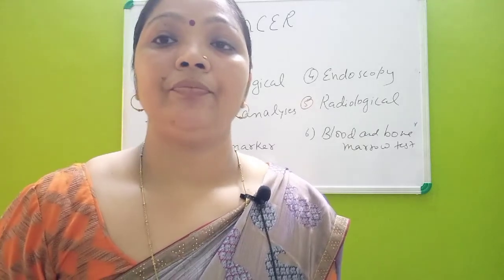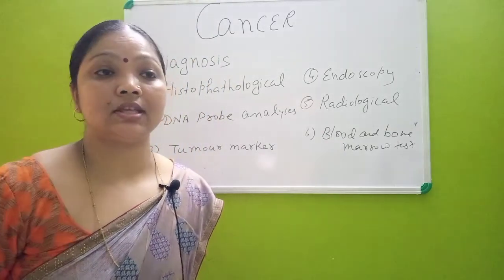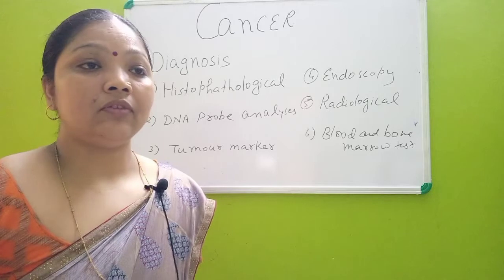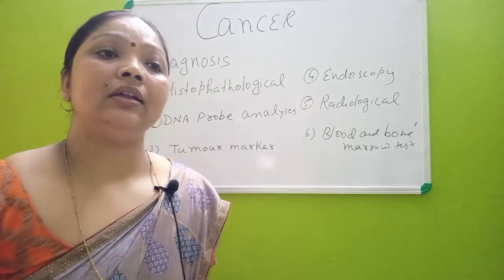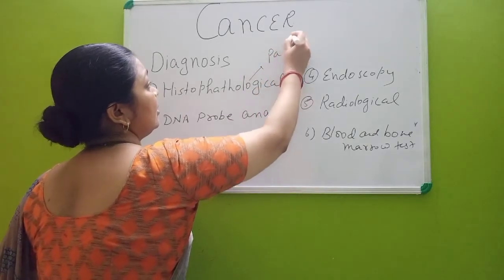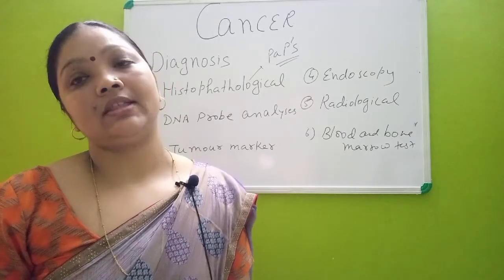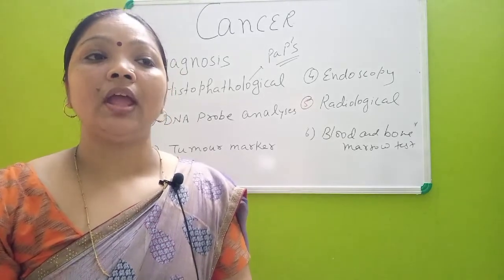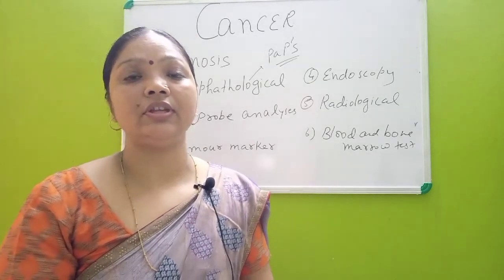Human health and disease cancer part 6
By shikha tripathi